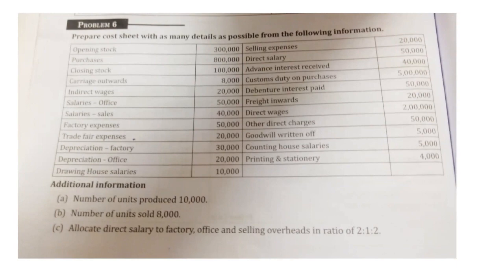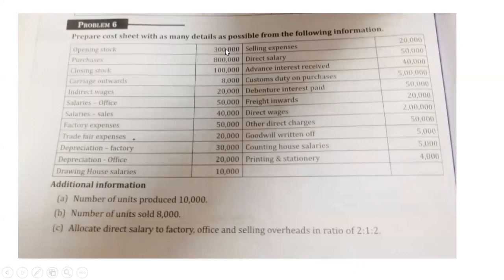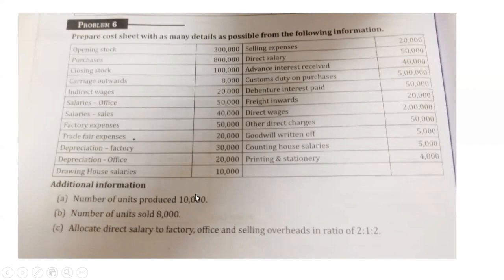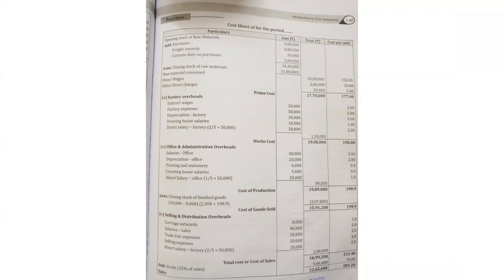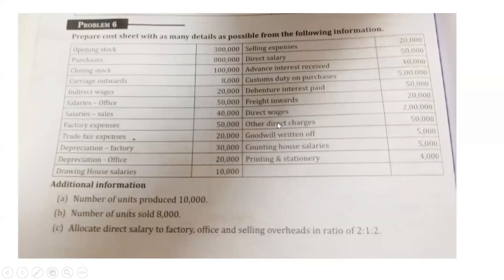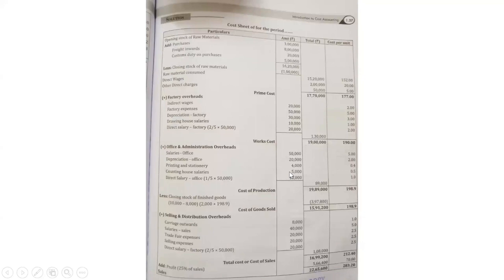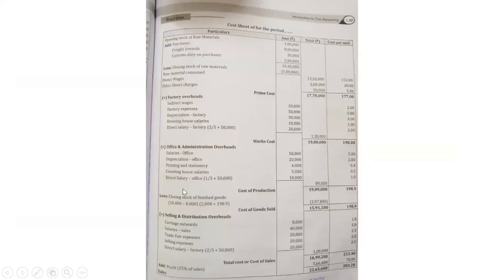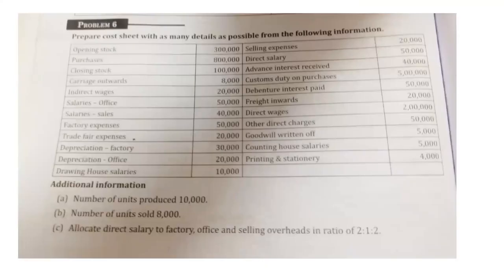Cost Sheet part 4